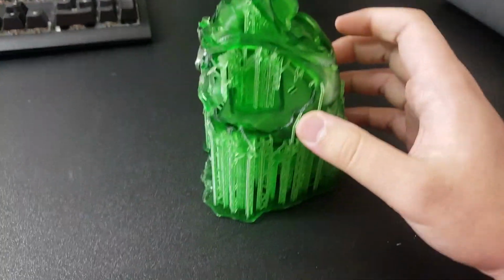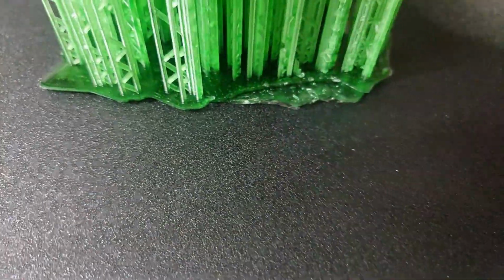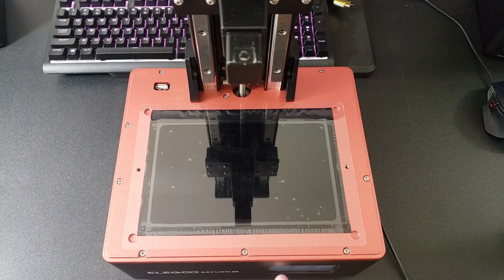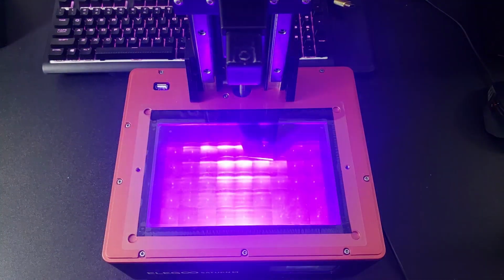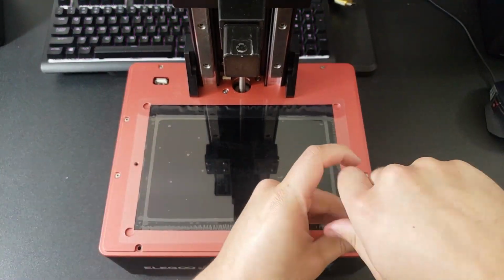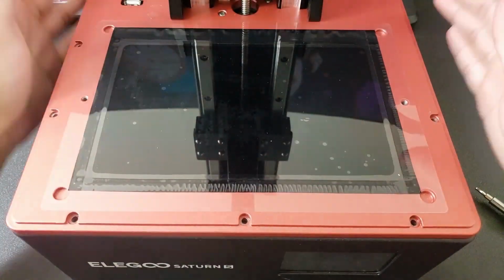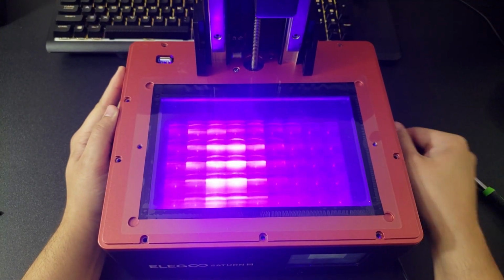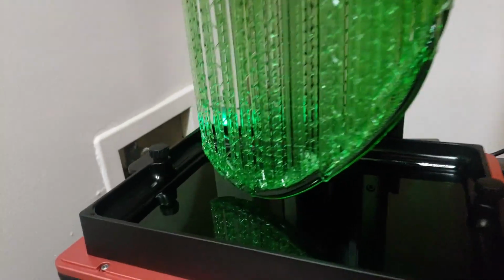Resin prints exploding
Hello everyone. I've been having a lot of misprints lately and haven't been able to complete any of my projects yet. I looked for my solutions and nothing seemed to work. I'm sure this is a very rare case but I hope it gives people something to be in the look out for with new resin printers.